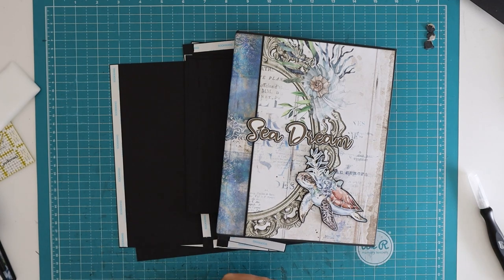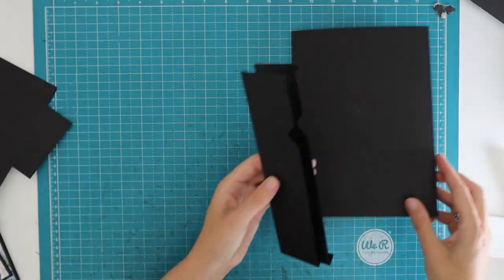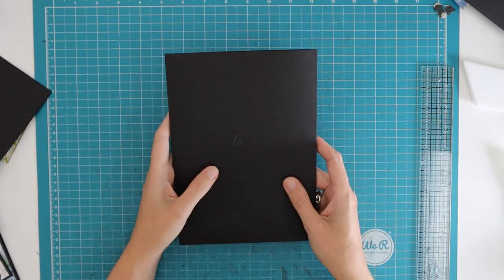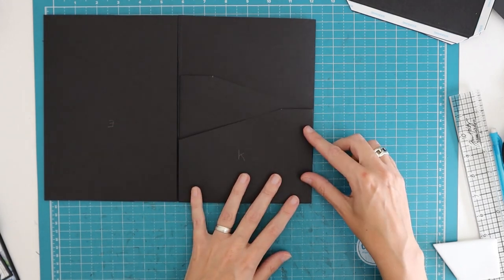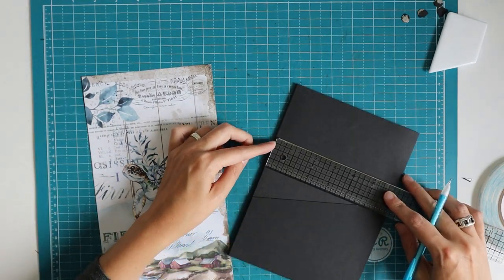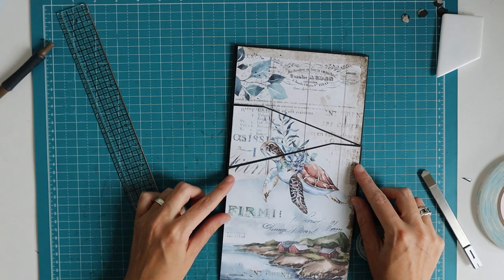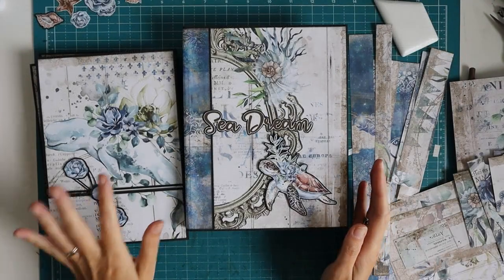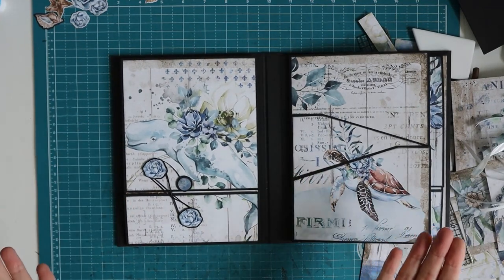Sea Dream waterfall album - tutorial part 2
This is the second tutorial for the Seadream waterfall album, in this part we will be working on the page and continue with decorating.

Join my Facebook group (Scrap, Coffee & Friends) to share your take on my projects, get inspired by others and more fun!.